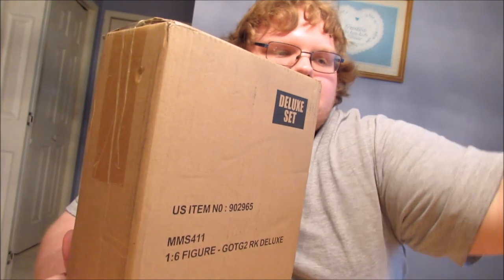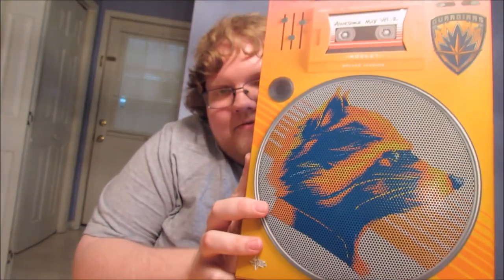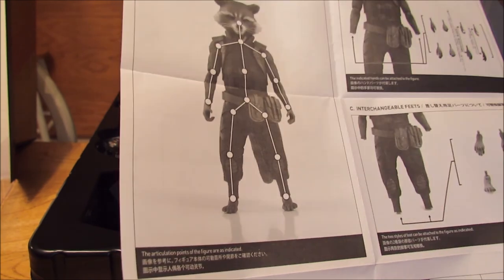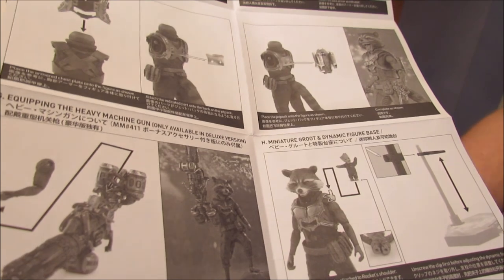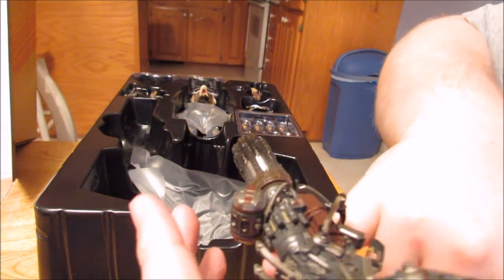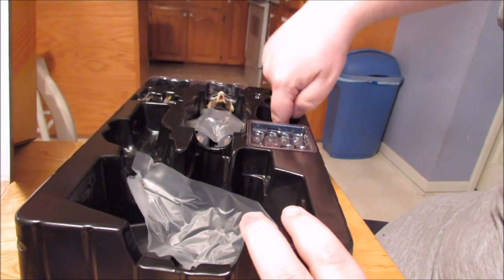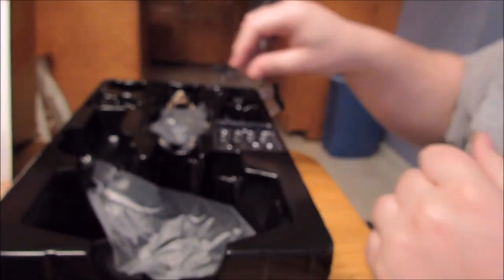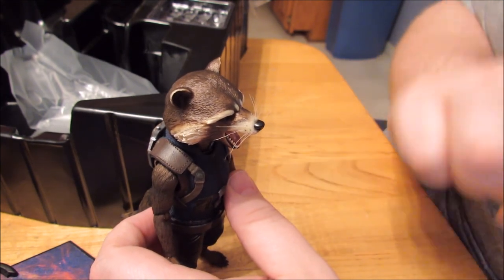Hot Toys MMS 411 Rocket Deluxe Version Unboxing!